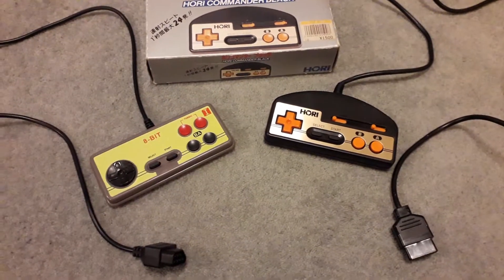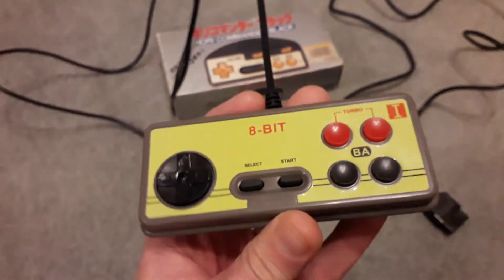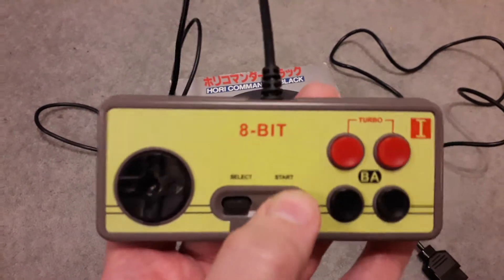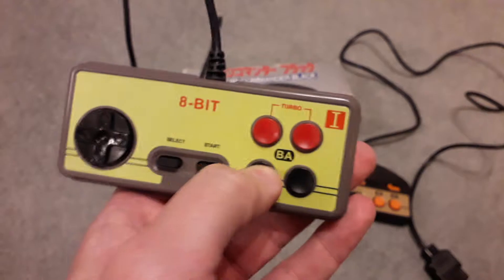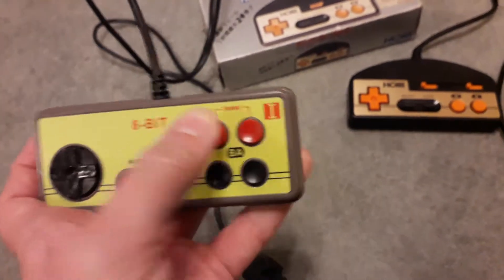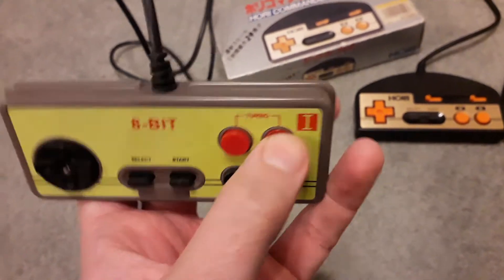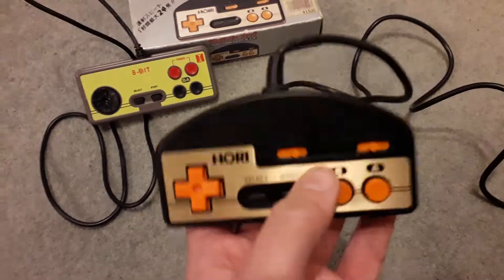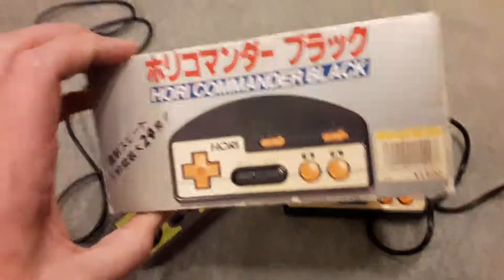NES & FAMICOM Turbofire Controller roundup: Hori Commander Vs. AliExpress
NOTE: "All three Gradius games" = Gradius I & Salamander & Gradius II  :D